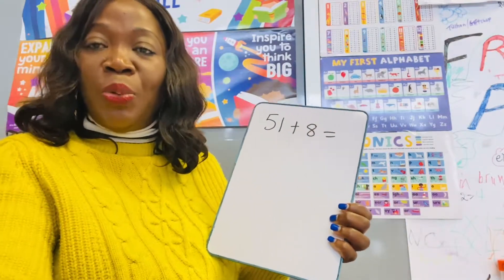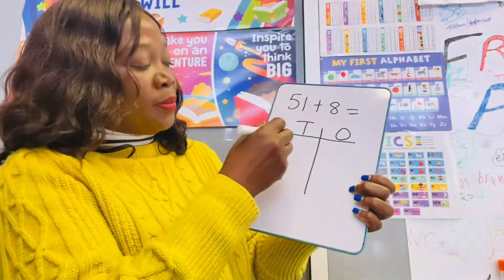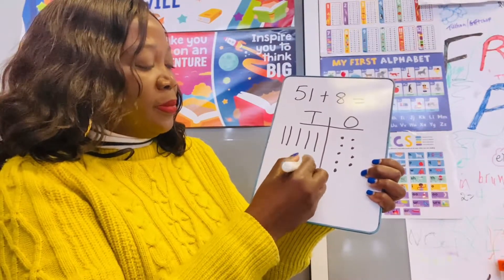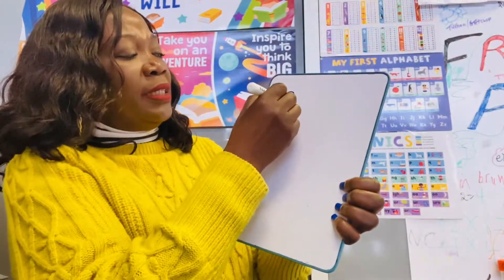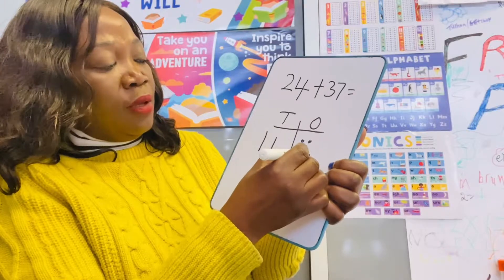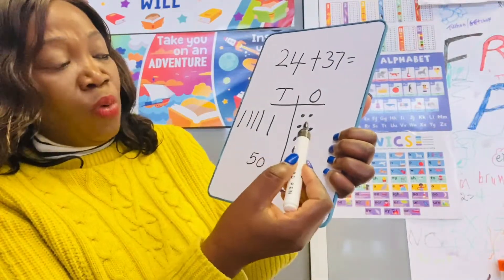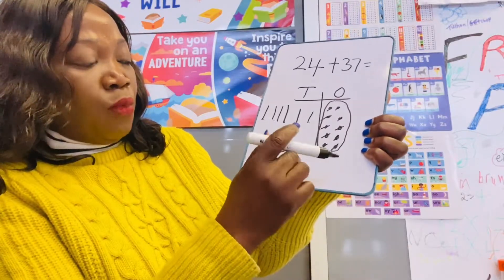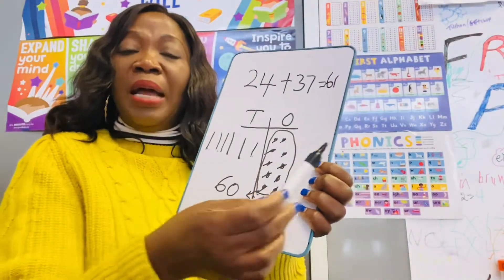How to add two-digit numbers together. Year 2 Addition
How to add two-digit numbers together.
In this video, you will learn how to add two-digit numbers together. So if you are a parent and you have a child in year 2 (6 & 7 year olds).
This video will help them in their learning, Children in year 2. I made this video to help them get better at Maths